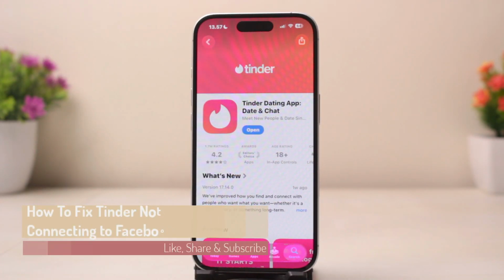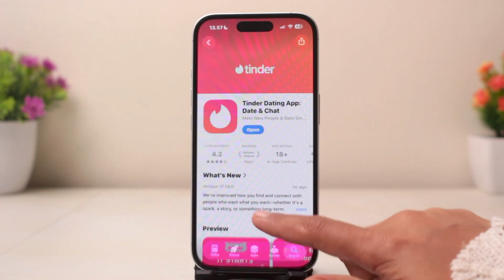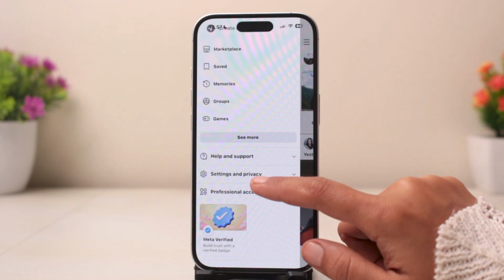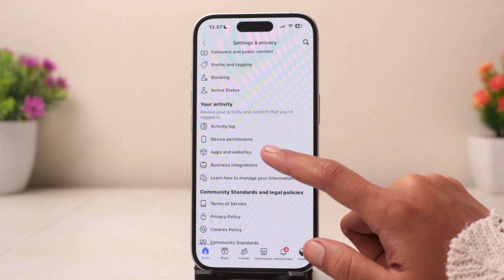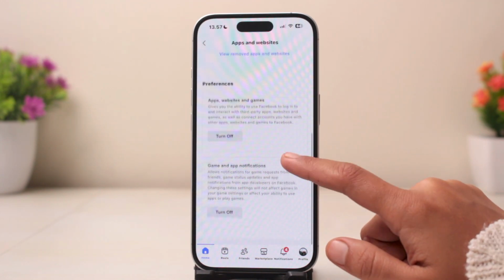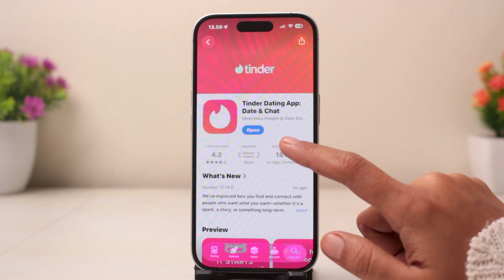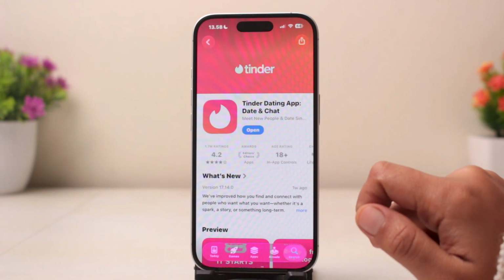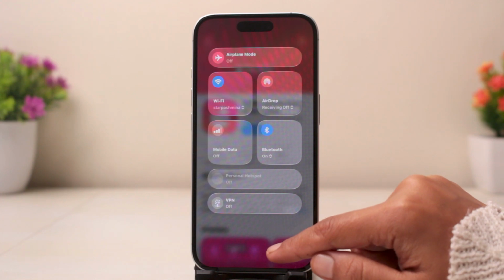How To Fix Tinder Not Connecting to Facebook !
How to Fix Tinder Not Connecting to Facebook in 2026 | Tinder Troubleshooting Tutorial

Experiencing issues with Tinder failing to connect to your Facebook account is a frustrating authentication problem in 2026 that can prevent you from logging into your Tinder profile or creating a new account using your Facebook credentials, effectively locking you out of your matches, conversations, and profile at inconvenient moments. Understanding the specific causes of Facebook to Tinder connection failures and working through the appropriate solutions gives you the fastest path to restoring successful authentication and regaining full access to your Tinder account.

The most effective and directly targeted solution for Tinder Facebook connection failures is removing and reauthorizing the Tinder app's Facebook permissions, which resolves authentication issues caused by expired, corrupted, or improperly configured permission connections between the two platforms. To do this, open your Facebook application and tap on the three line menu icon in the top left corner of the screen to access the main navigation options, then navigate to Settings and Privacy and select Settings to enter your full Facebook account configuration dashboard. Within your Settings, scroll down to find the Apps and Websites section located under your activity management options and tap on it to open the complete list of third party applications that have been granted access to your Facebook account.

Find Tinder in your connected apps list and tap on it to access its specific permission configuration, then select the Remove option to completely revoke Tinder's current access to your Facebook account and clear any corrupted authentication tokens that may be causing the connection failure. After successfully removing Tinder from your Facebook connected apps, return to the Tinder application and attempt to log in using Facebook again, which will initiate a fresh authorization request that creates a new clean permission connection between the two platforms without any of the issues affecting the previous connection.

Ensuring both your Tinder and Facebook applications are updated to their latest available versions is another important troubleshooting step that addresses connection failures caused by API compatibility issues between outdated app versions and the current authentication systems used by both platforms. Open the Google Play Store or Apple App Store and check for available updates for both applications, installing any pending updates before attempting the Facebook login again. If connection issues persist after reauthorizing permissions and updating both apps, switching between your Wi-Fi and cellular data connections helps rule out network related authentication failures that can prevent the Facebook login flow from completing successfully. If you have any further queries about how to fix Tinder not connecting to Facebook in 2026, feel free to drop them in the comments section below and we will see you in the next one.